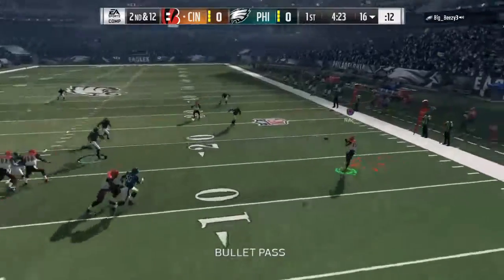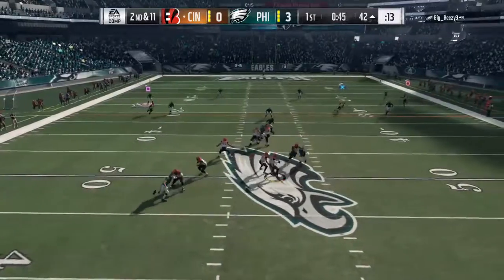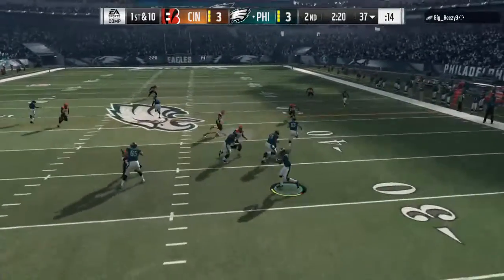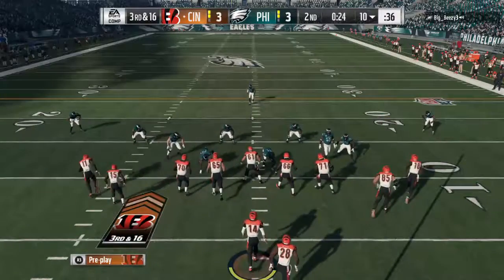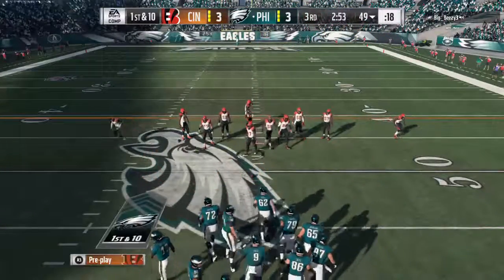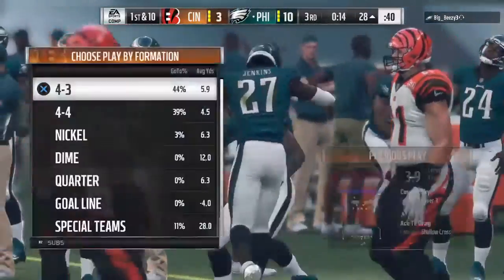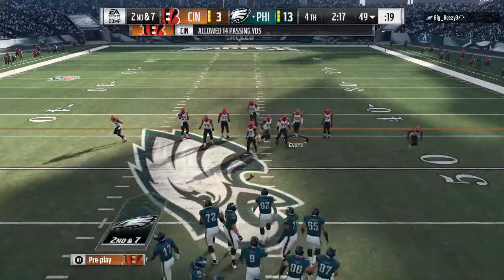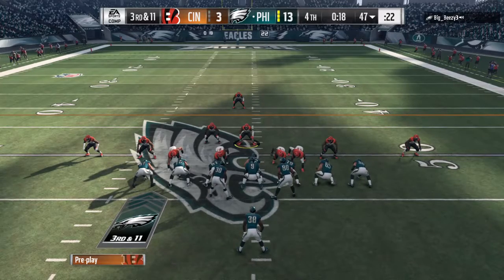North America Cup round 4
Mostly gameplay from games I like.